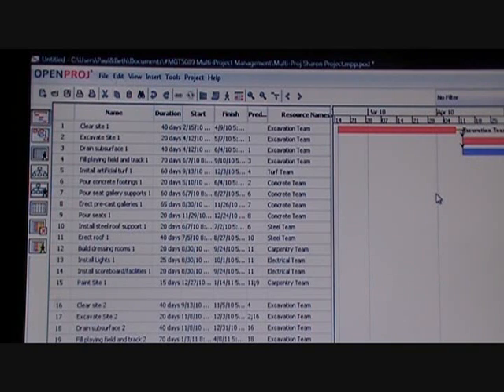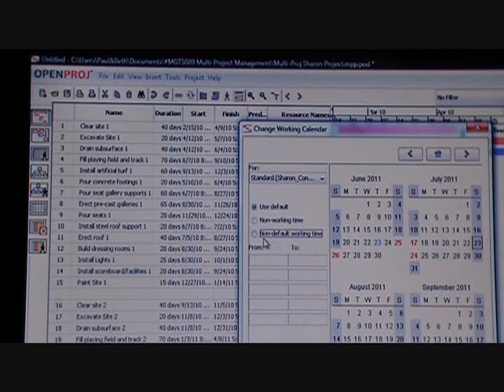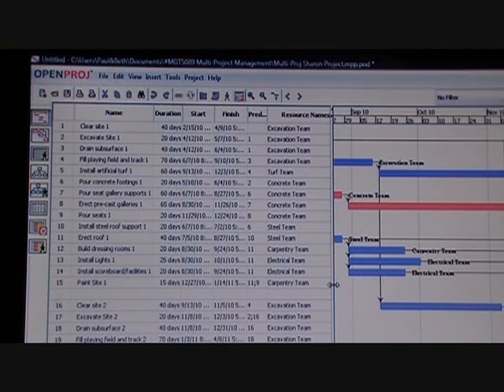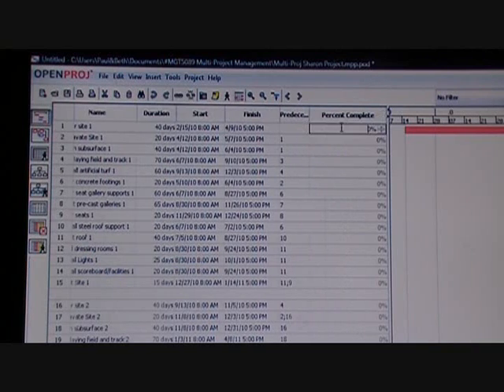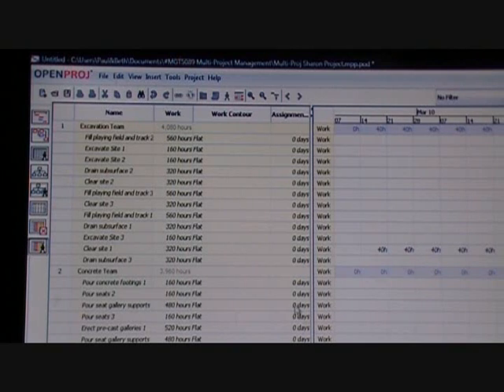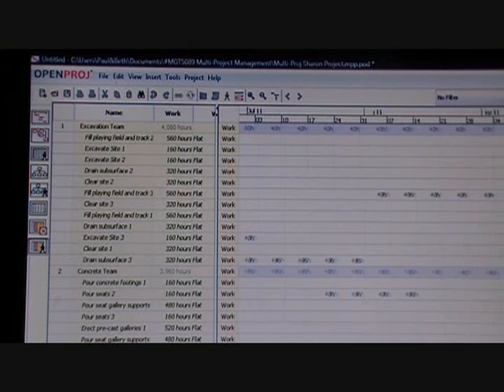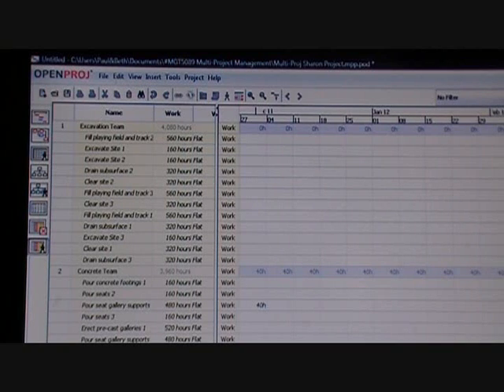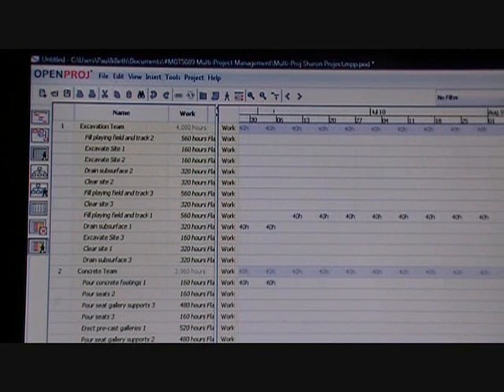OpenProject Tutorial Part 3.wmv